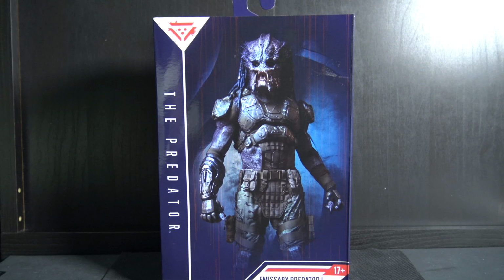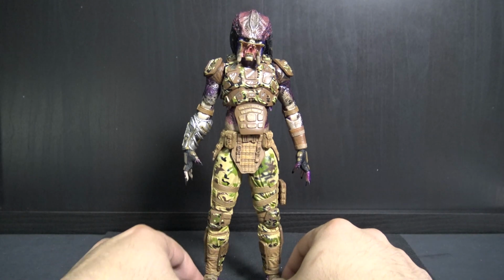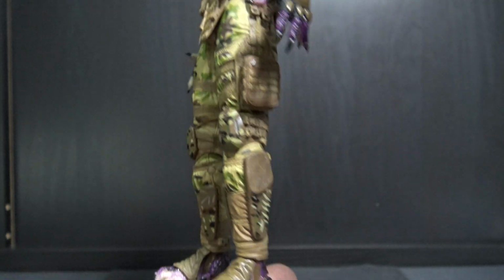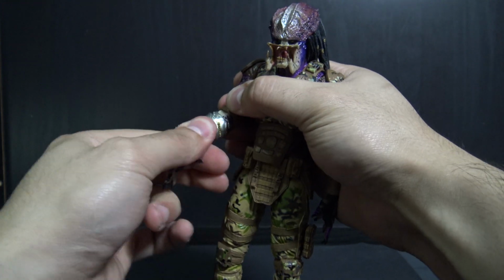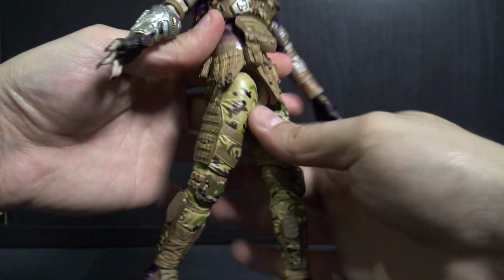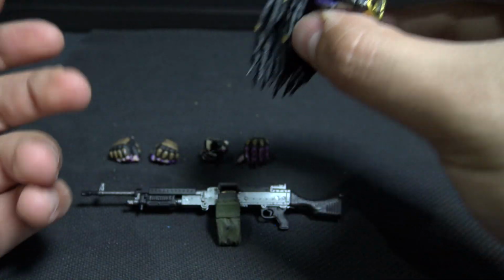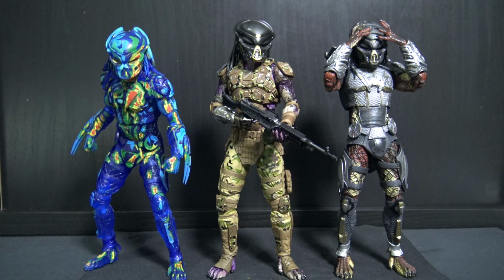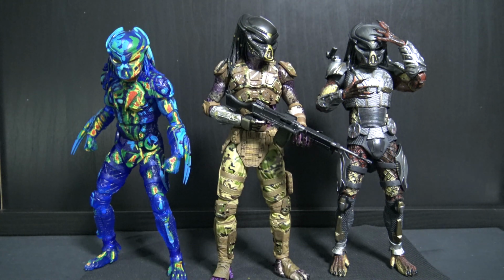Neca Emissary Predator #1 Ultimate Figure Review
300LSE Adhesive